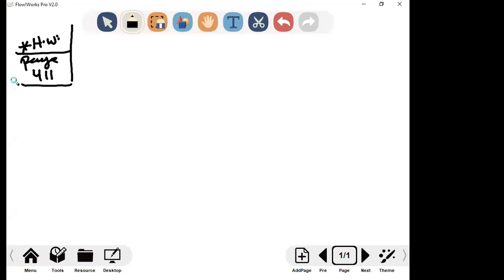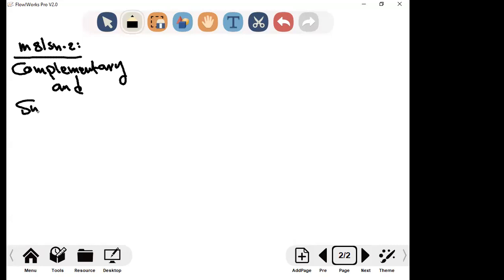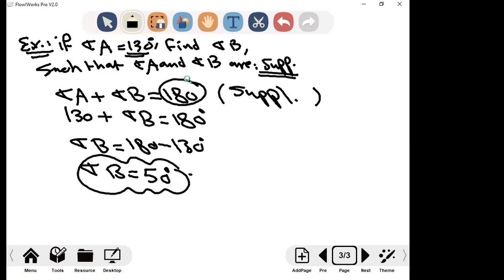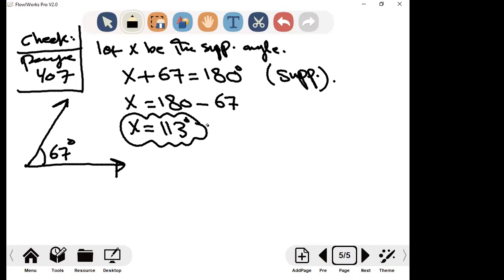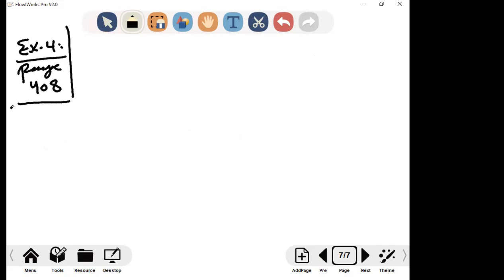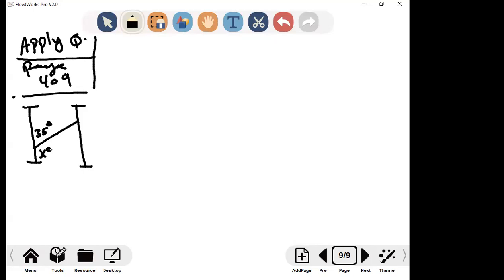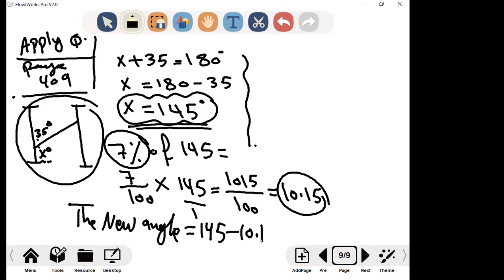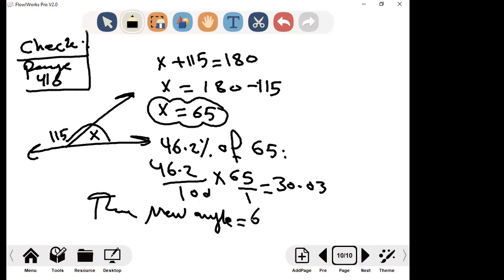complementary & supplementary angles 7bb